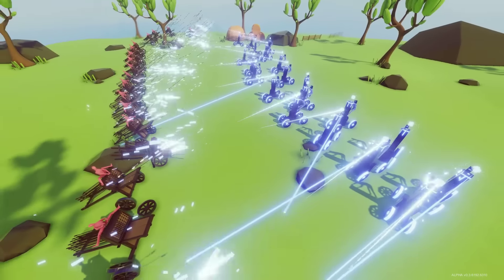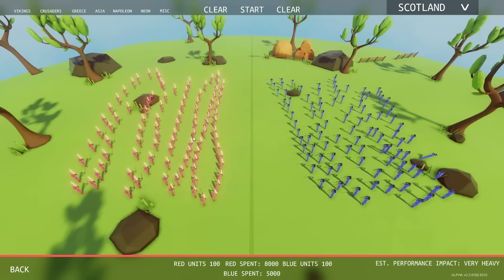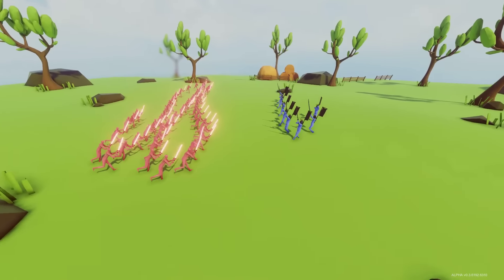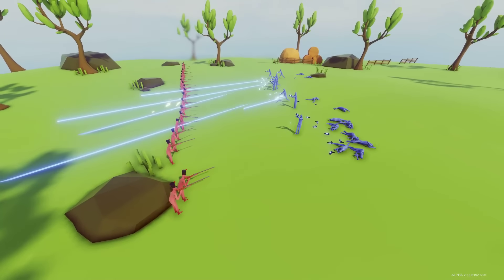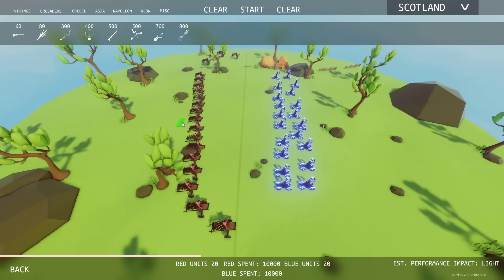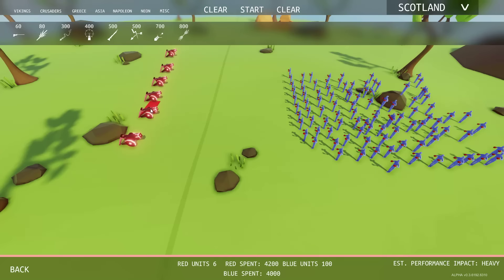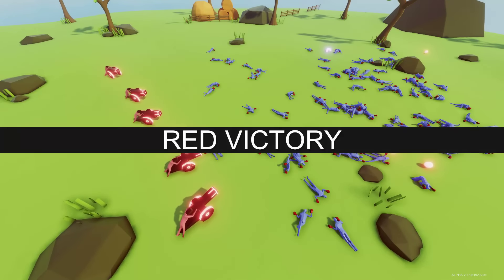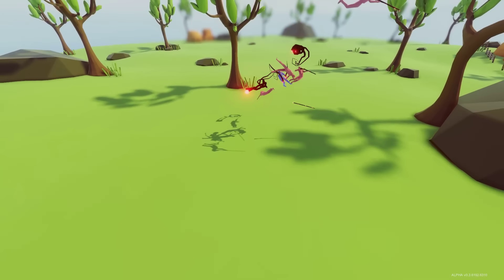STAR WARS VS JAPAN! 100 LightSaber vs 100 Samurai | Totally Accurate Battle Simulator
The age long question of Samurai blade vs Lightsaber is answered at last!
Will the Jedi defeat Bushido Spirit?
Will Technology trumps Honour?
Only Totally Accurate Battle Simulator will be able to answer to that questions!

What is TABS (Totally Accurate Battle Simulator)?

A physics based medieval battle simulator which lets you pit wacky waving armies against each other. You take the role of a Battle Commander as you place armies on the battle field. Watch as your minions destroy, or are destroyed by the red enemies!